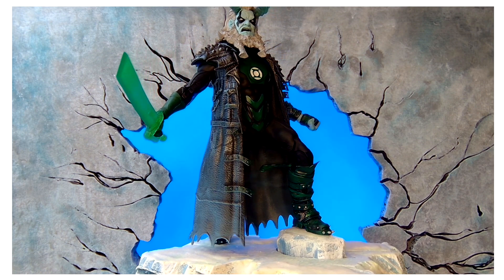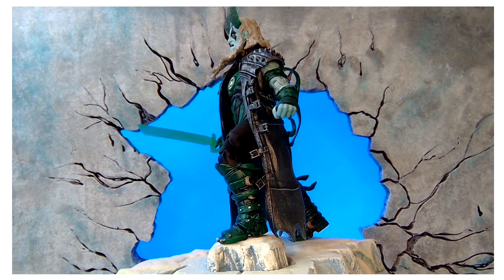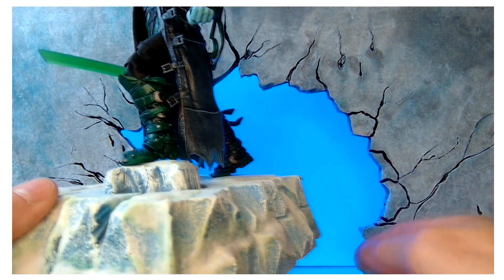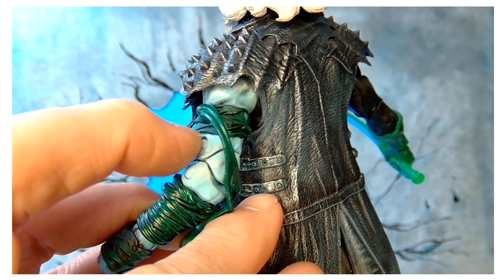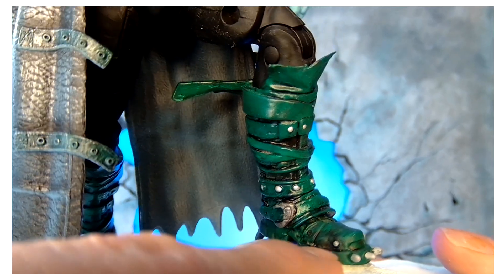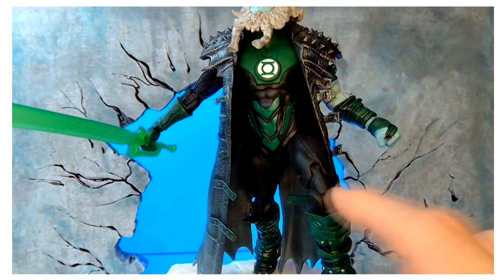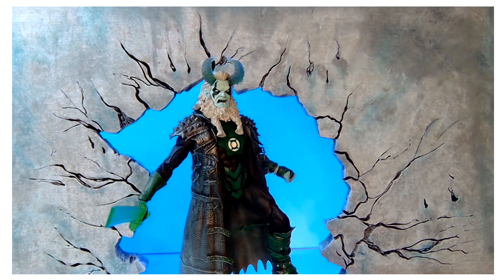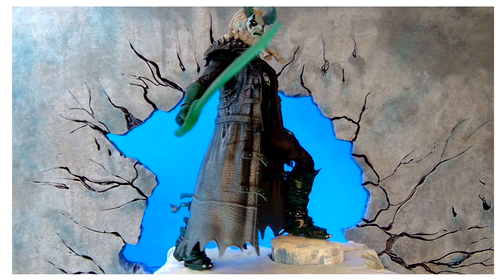McFarlane toys custom w/diorama Lantern green hell